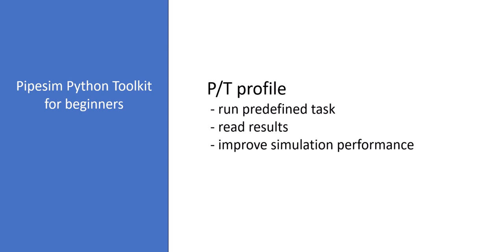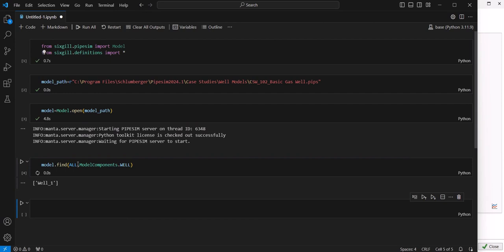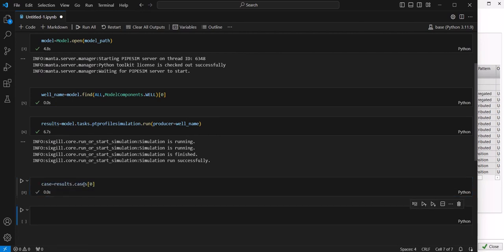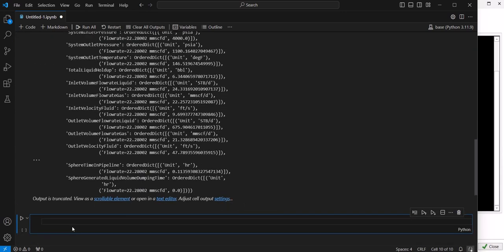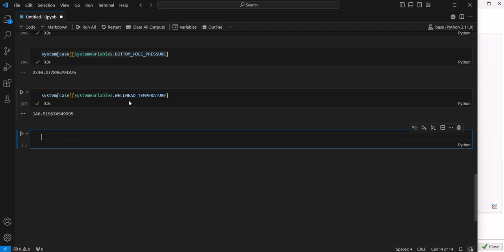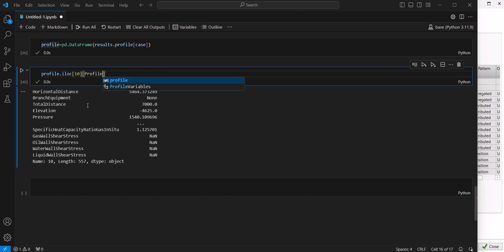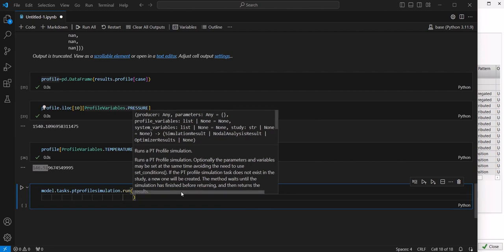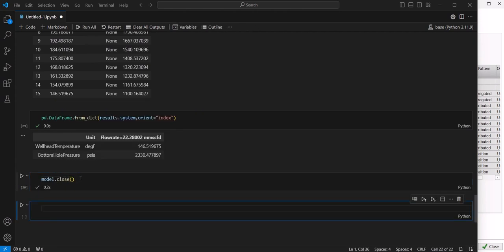PTK10. PT profile task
Pipesim python toolkit. Run predefined PT profile task, read results, and improve simulation performance